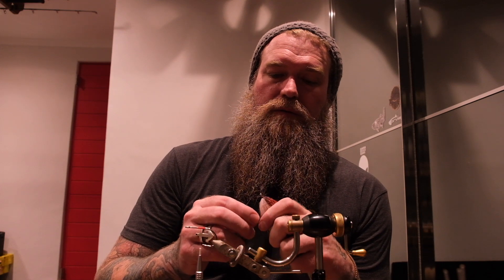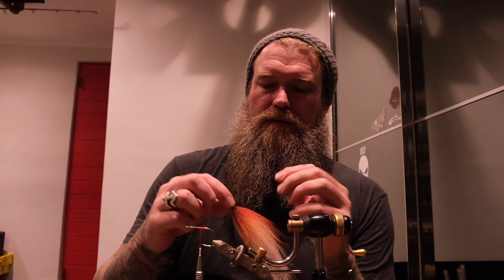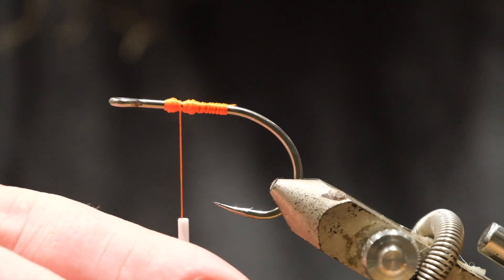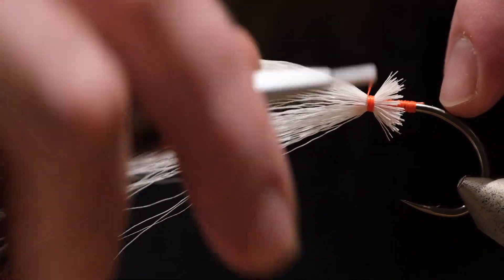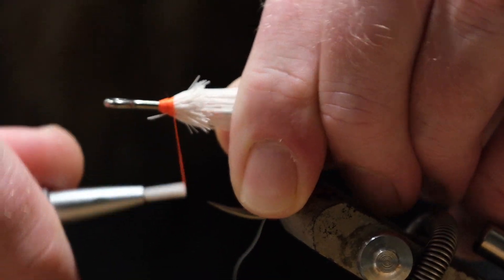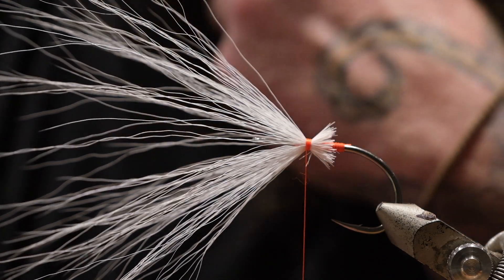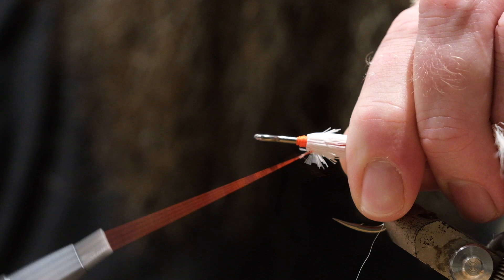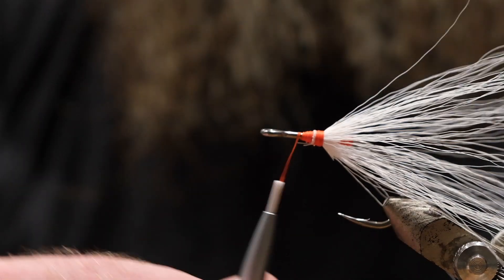HOLLOW FLYTYING HACKS - A couple Hollow tie Bucktail tricks and Tips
A couple tricks and tips for tying Hollow Flies, specifically with Bucktail.
A quick and effective hack for tying Thread dams for Hollow flies like BEASTS, as well as showing two variations on HOLLOW TYING, the Thread Dam, and the Bullet tie method.